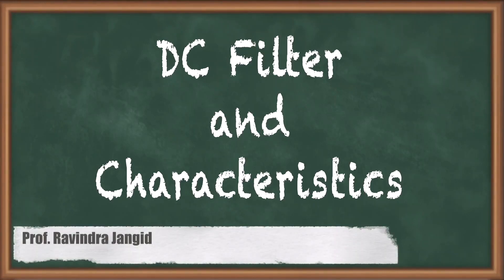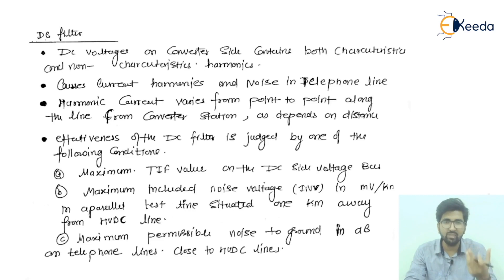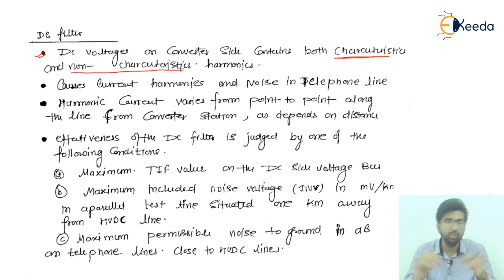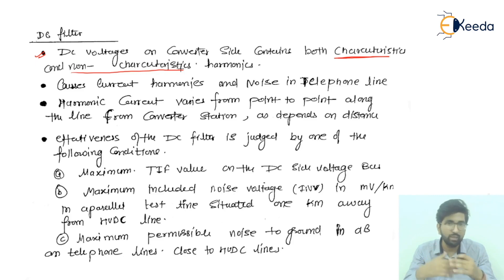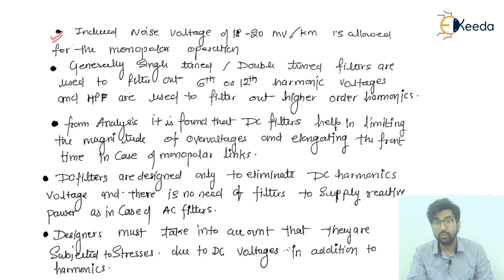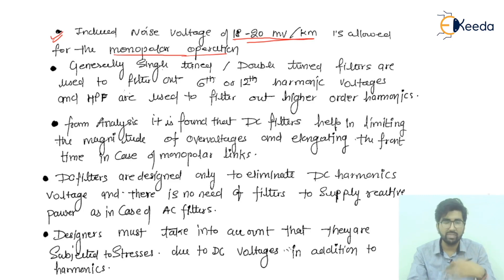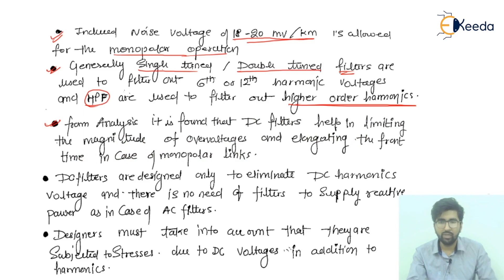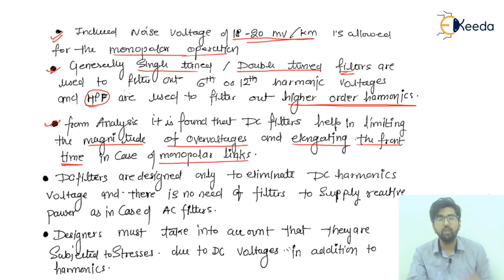DC Filter and Characteristics - AC and DC filters - High Voltage Direct Current Transmission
Video Name - DC Filter and Characteristics

Chapter - AC and DC Filters

Happy Learning!